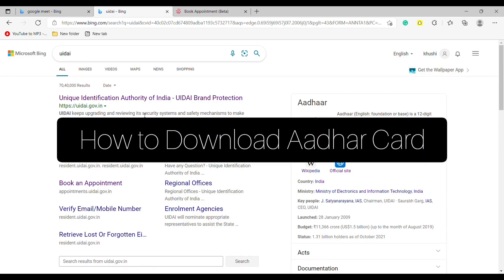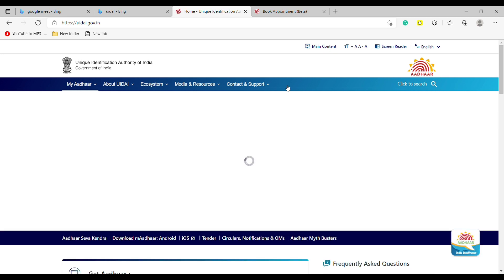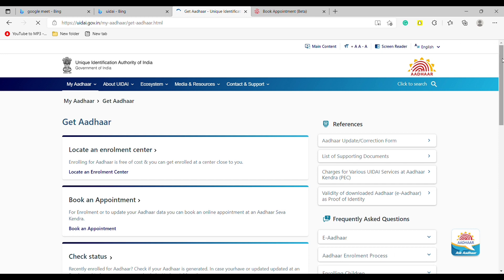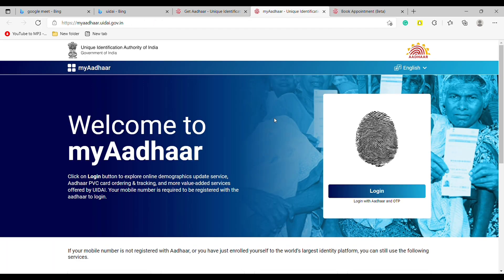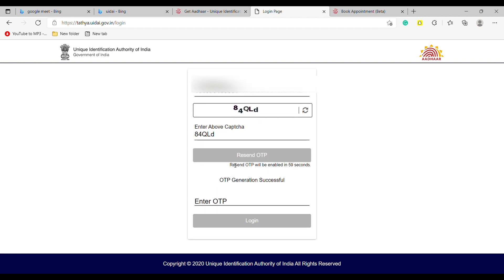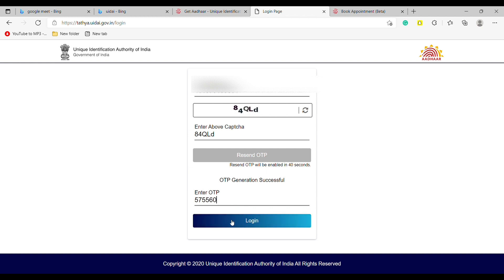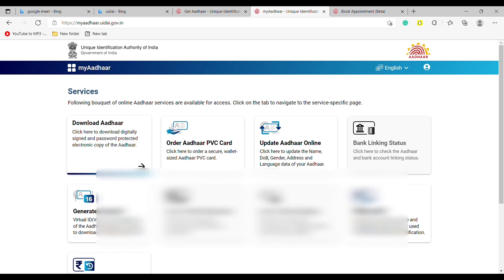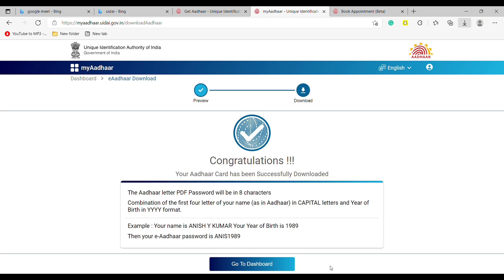How To Download Aadhaar Card Online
In this video How to download Aadhaar Card.